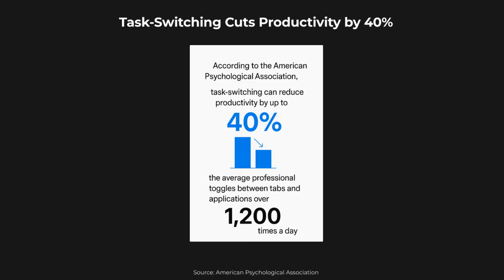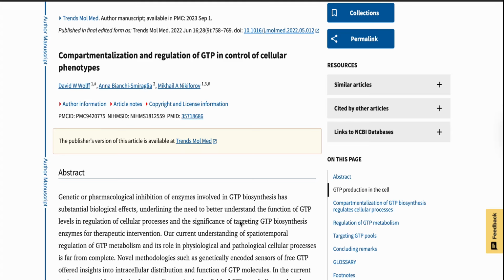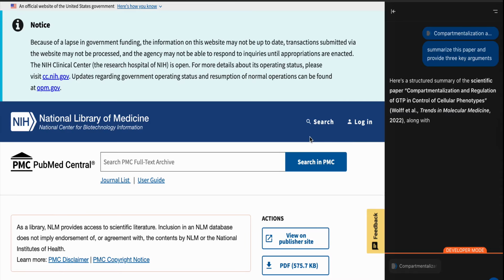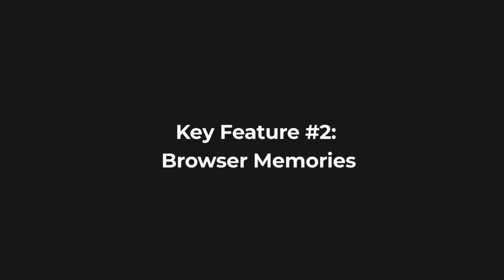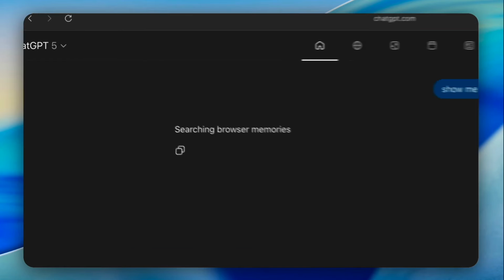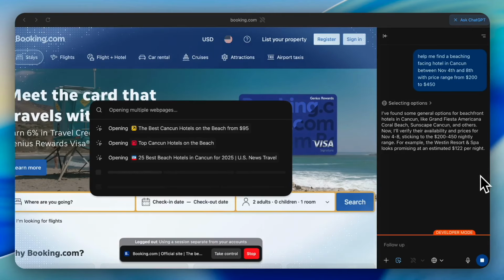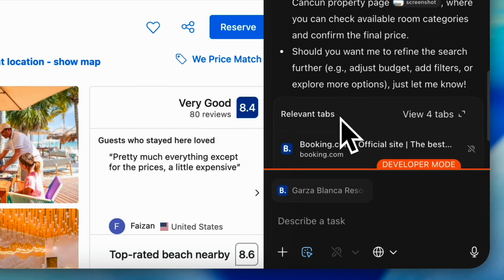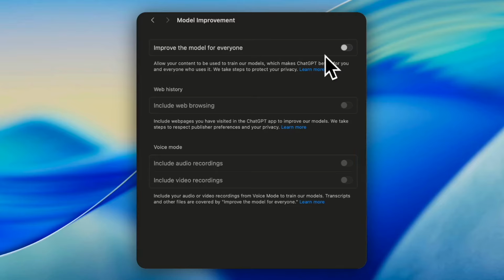OpenAI Just Made Your Browser Obsolete